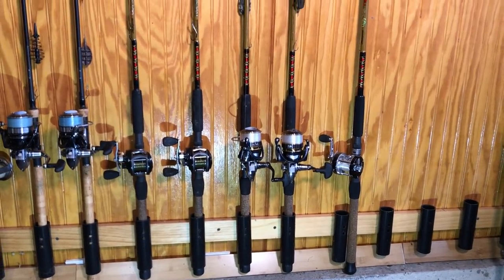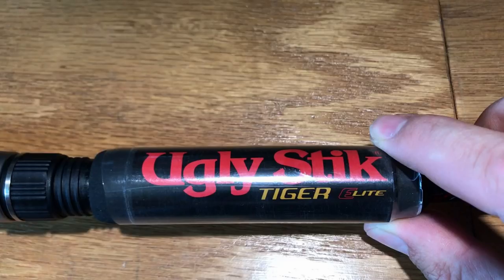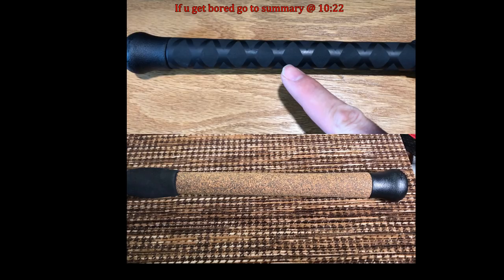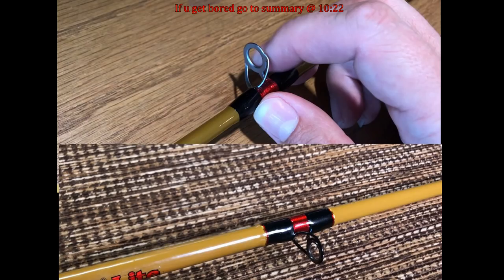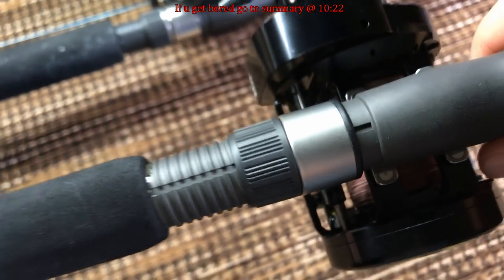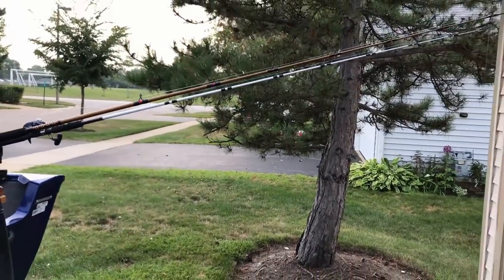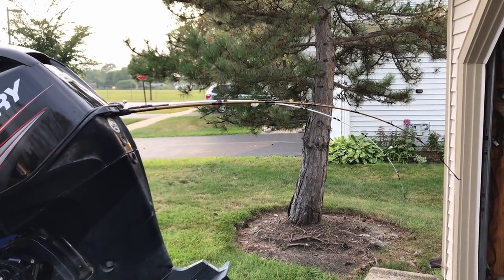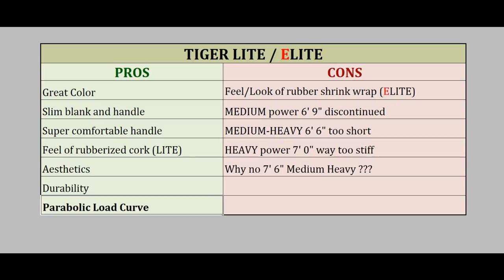Ugly Stick Tiger Lite/Elite Rod Review | LITE vs. ELITE